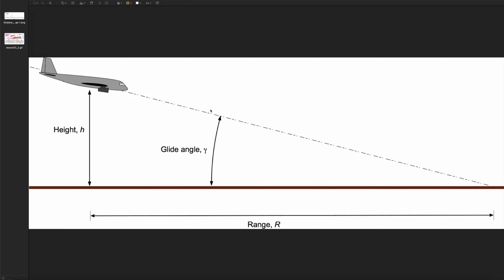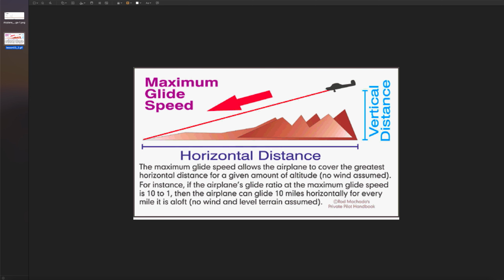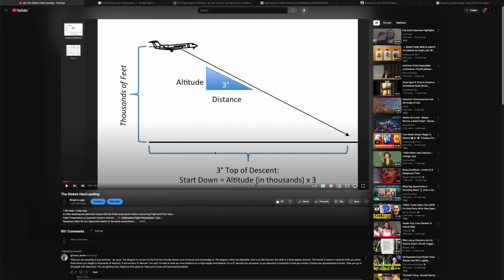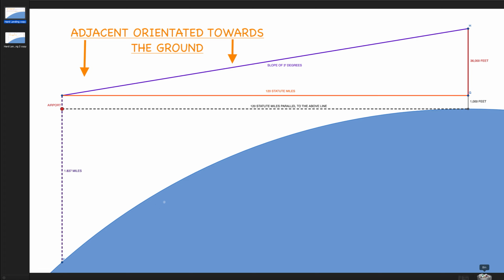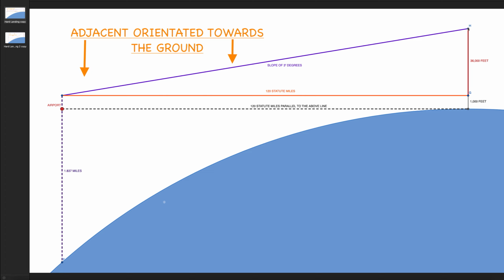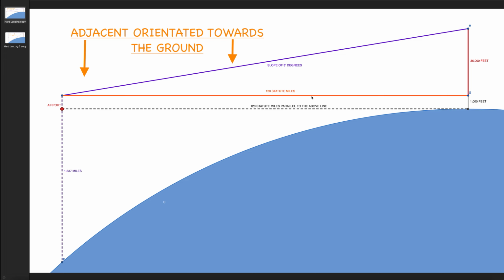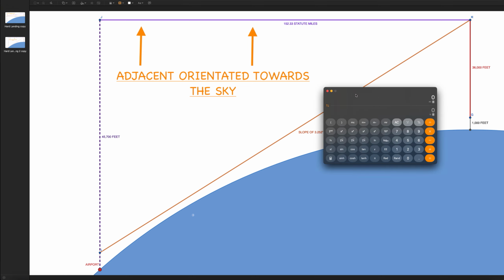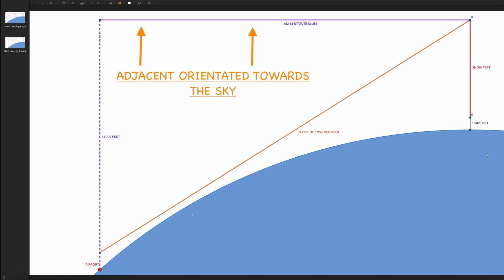The Descent and Landing Challenge ????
A Challenge for All Commercial Pilots to determine whether the Earth is a Globe or if it's Flat.